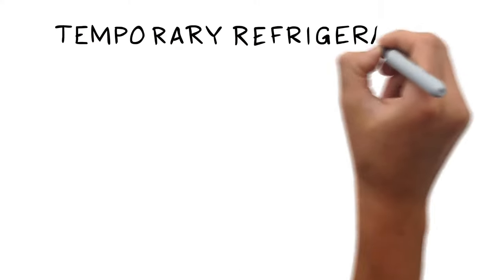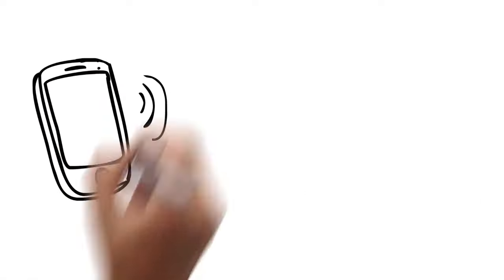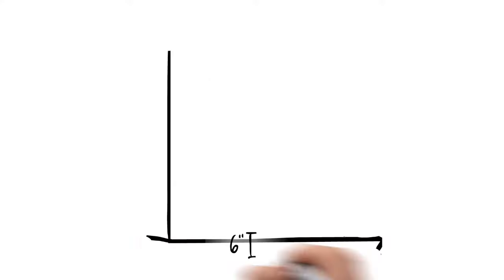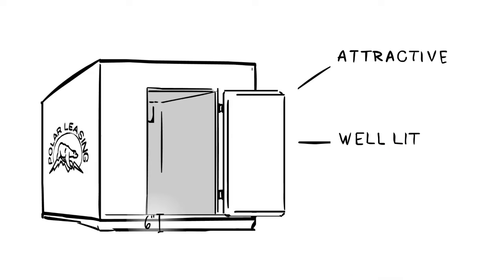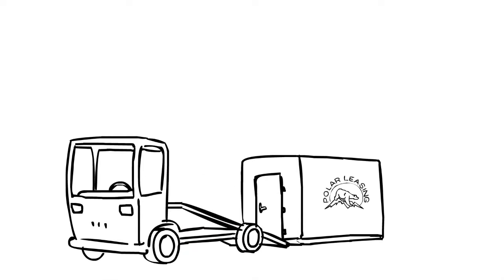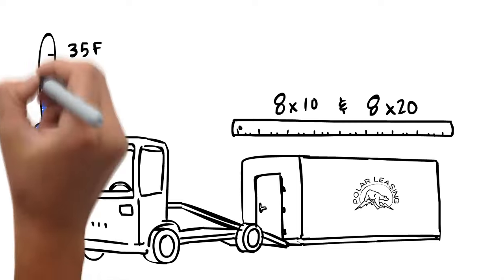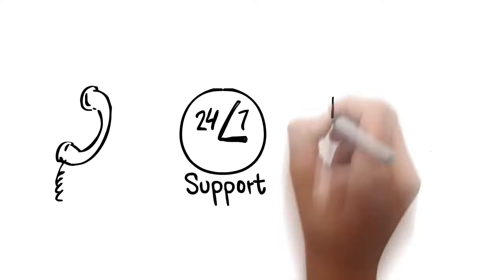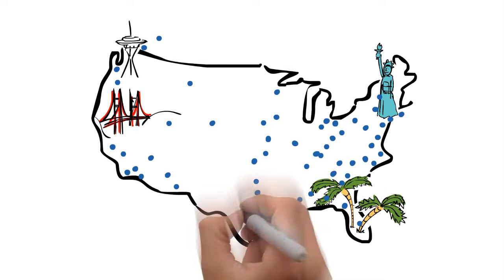Quick and Convenient Refrigeration Rentals | Polar Leasing Company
Polar Leasing specializes in temporary freezer rentals, refrigerator rentals, and refrigerated trailer rentals for industries of all types. Offering the largest electric refrigerated fleet in North America, Polar Leasing has established itself as the only choice for refrigeration rentals.

Polar Leasing has expanded the walk-in rental fleet to cover most of the United States and other parts of North America, offering both short and long term rentals to industries of all types. From the Olympics to a weekend wedding reception, Polar Leasing delivers portable refrigeration to places never before possible. With the largest all-electric fleet of temporary refrigeration, Polar Leasing offers more than 80 distribution depots and adding more every quarter. Polar Leasing is a family-owned company, with three generations of refrigeration expertise; taking great pride in customer service, product quality and the reputation of our family name. When you choose Polar Leasing, you're choosing a company that cares about the best interest of your needs. That's why we offer a 24-hour service hotline and always answer the phone with a real human being. If you're looking for short or long-term refrigeration rentals, you've come to the right place.